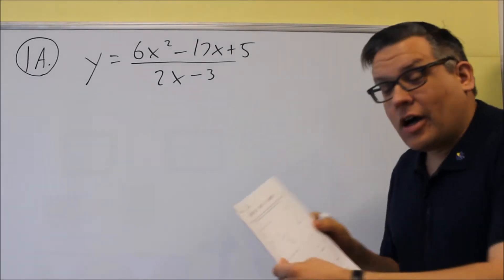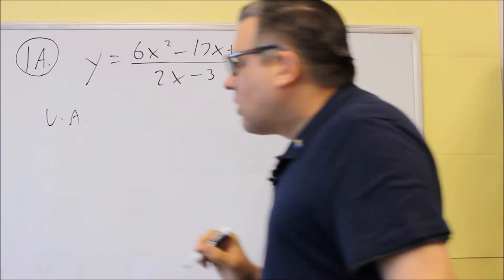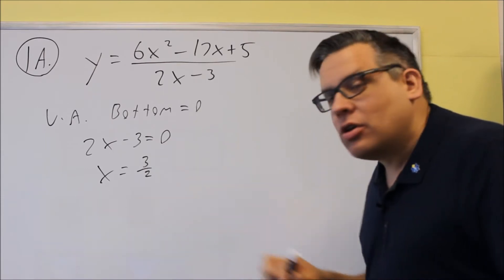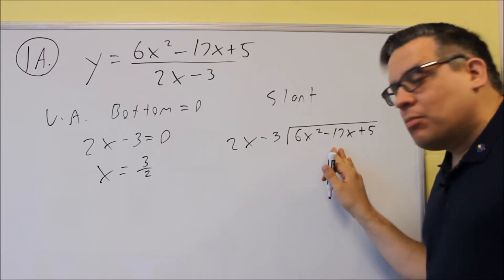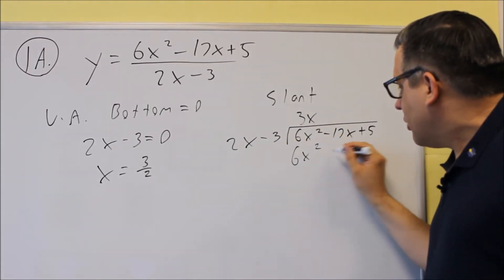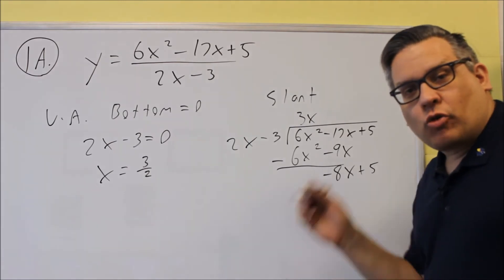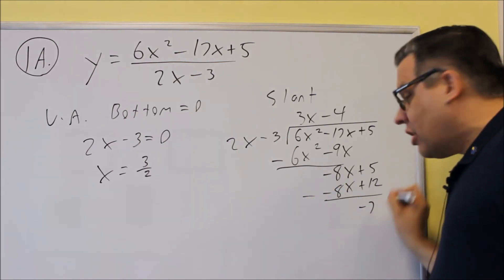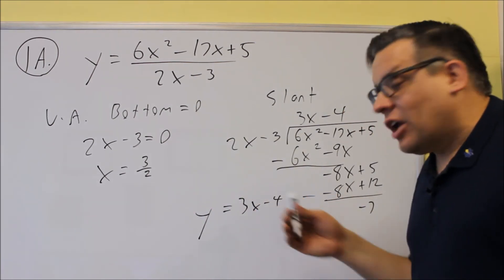Math 126 Sample Test 3 Review